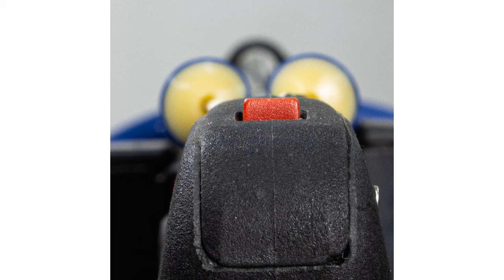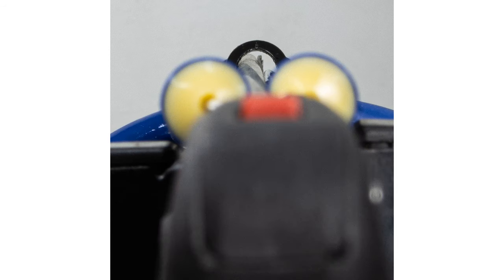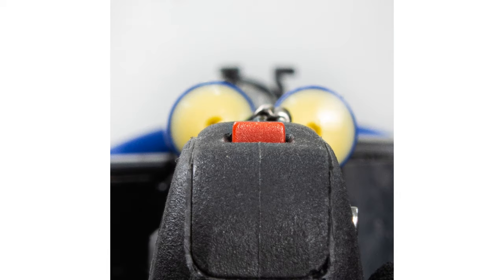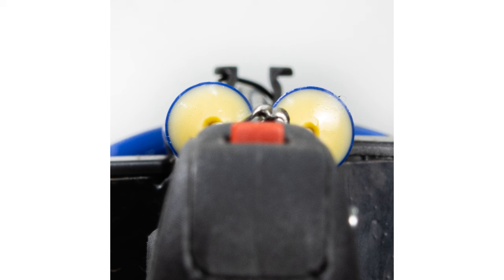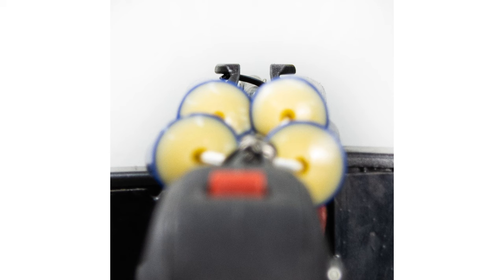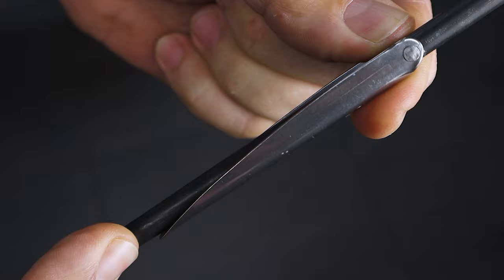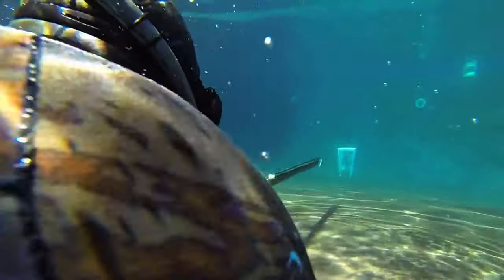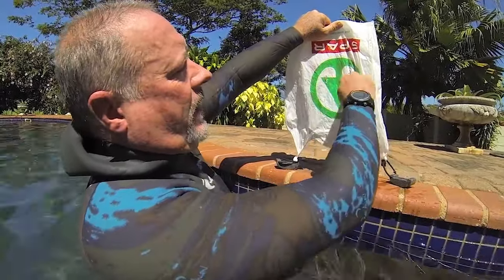Rob Allen | How To Aim | 2023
In this specific video, Rob gives his advice on aiming with your speargun.